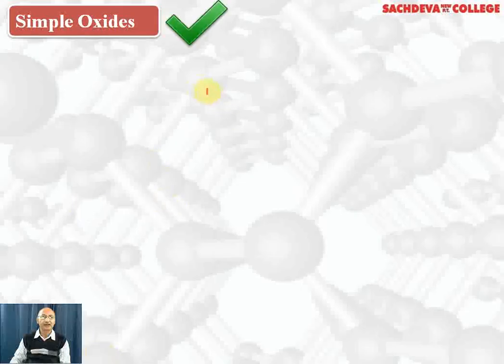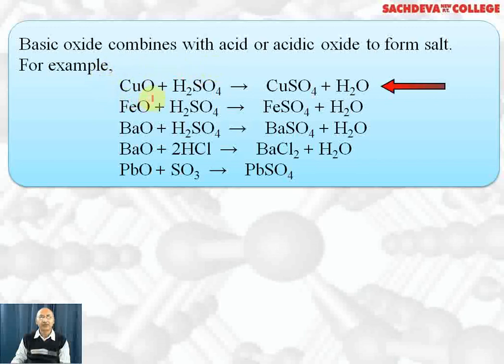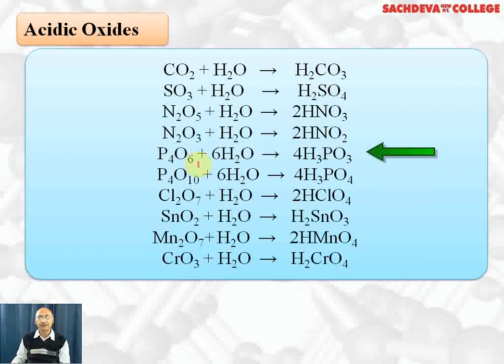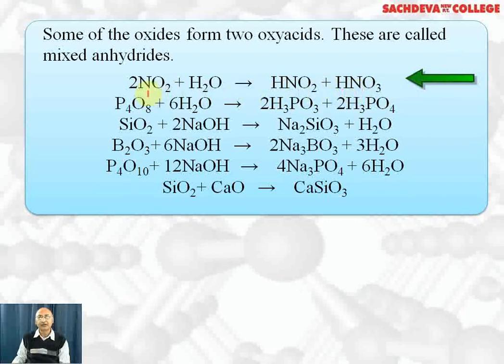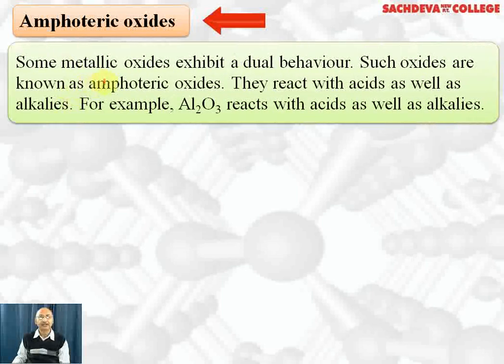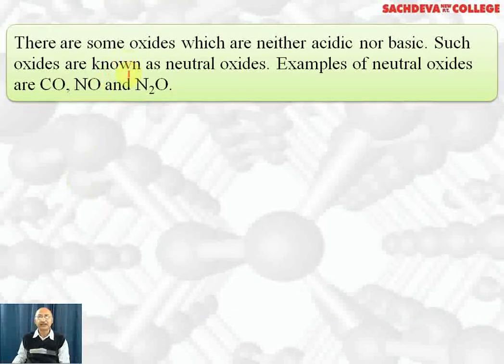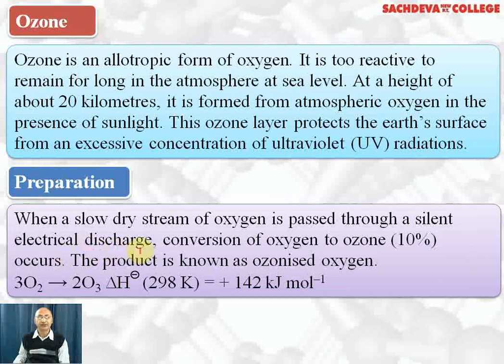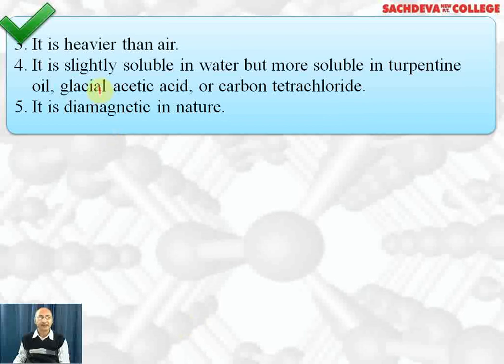Unit - 7 p-Block Elements - Lecture - 16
Group 16 elements are discussed in this lecture:
- ozone
- oxides

Class 12th